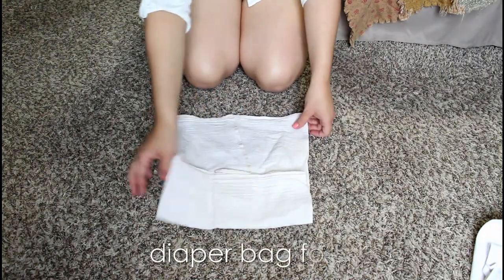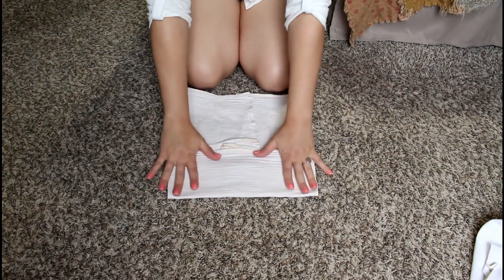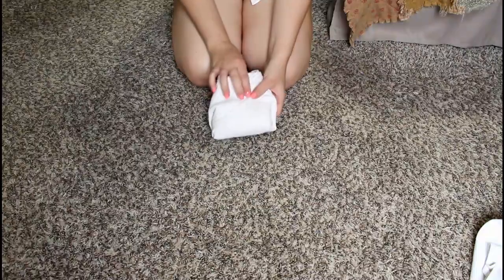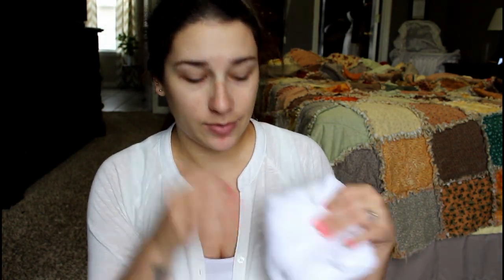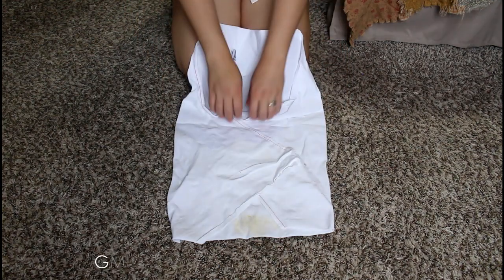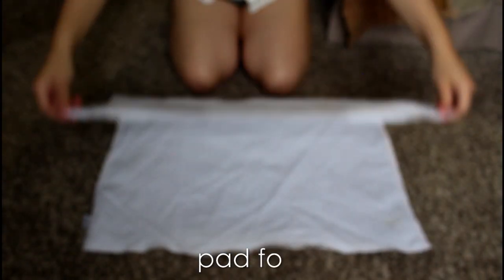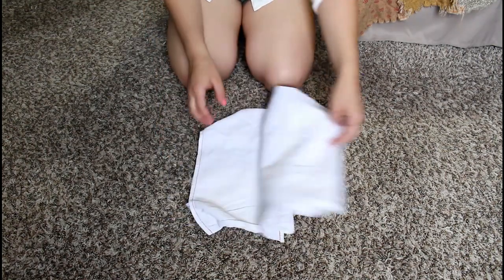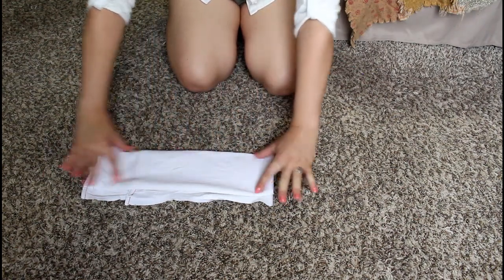How to Fold Flat Diapers | Flats & Handwashing Challenge 2021 Day 4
Today I'm showing you how to fold flat diapers. These are the folds I've been experimenting with this week on my one month old: origami fold, jo fold, diaper bag fold, and pad fold.

The flats and handwashing challenge is an annual, week long event where we'll be using strictly flat cloth diapers and waterproof covers. This year I'm doing the challenge with my one month old newborn baby boy. We're also handwashing the diapers. I'll be using a bucket and plunger laundry system, and hang drying them on a drying rack. This challenge is to show parents and caregivers that disposable diapers are not the only option out there. Cloth diapering can work for many families. It's a real option.
No washer, no dryer, no problem.

About This Channel:
My name's Alaina and this channel is about everything MOTHERHOOD. From cloth diapering, pregnancy and postpartum updates, to day in the life vlogs and VEGAN recipes. My husband is Justin and we have two boys, Calvin and Eren, with Baby #3 on the way! I love you guys and thank you so much for your support and positivity.